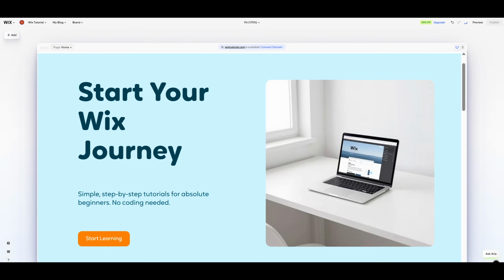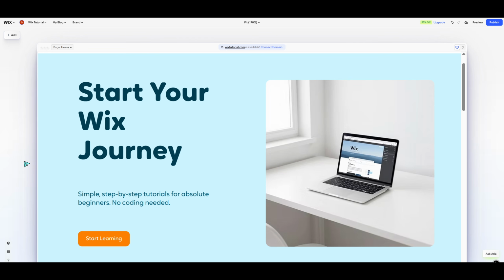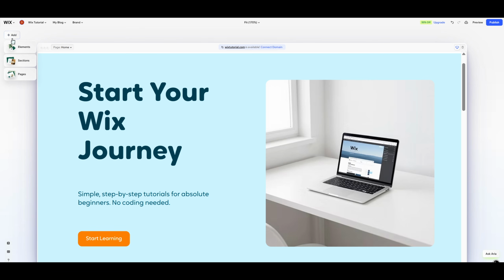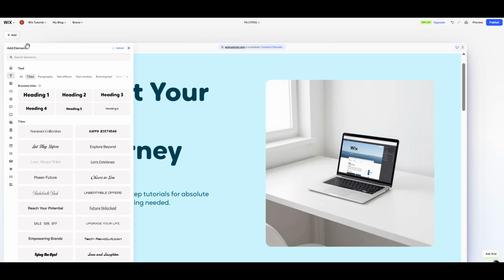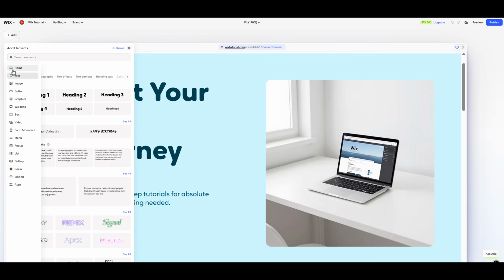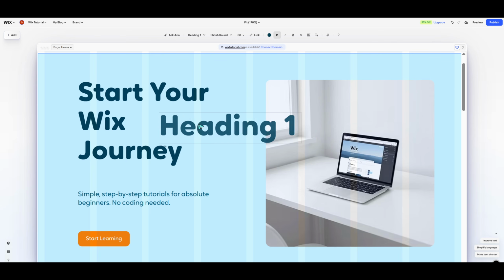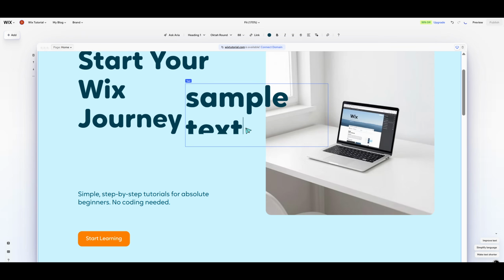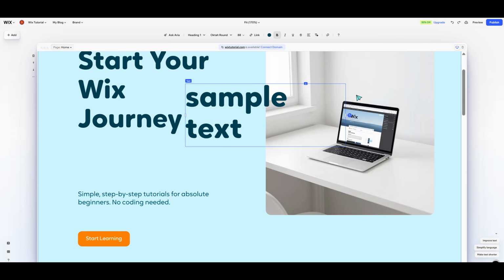How to Add a Text Box in Wix (Updated 2026 Step-by-Step Guide)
Want to add a text box in Wix? This updated 2026 tutorial shows you how to insert a text element, choose from headings and paragraph styles, and customize your text to match your website's design. Adding text boxes helps you create clear, engaging content that looks professional across your Wix site.